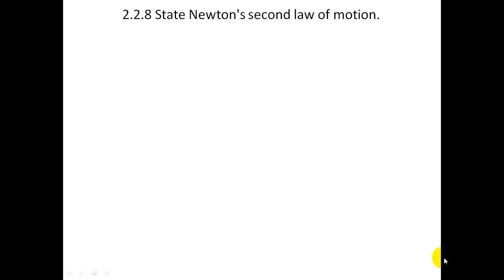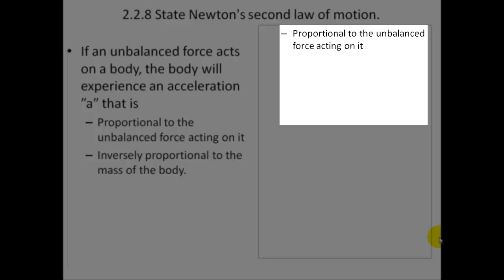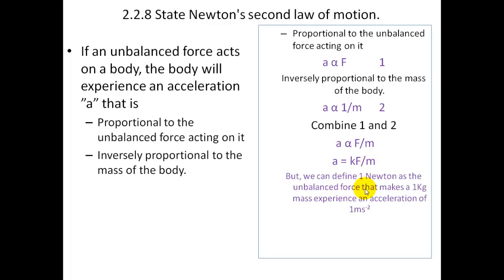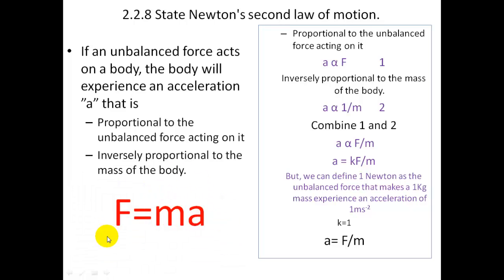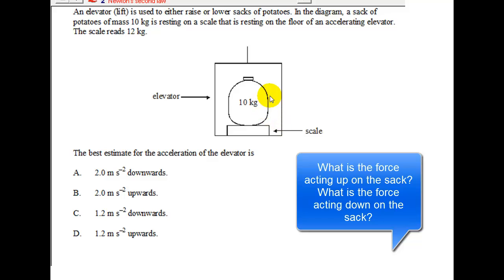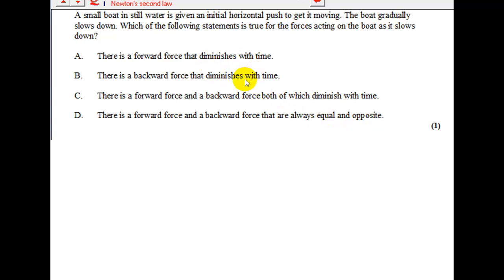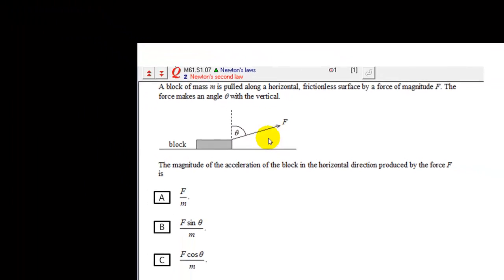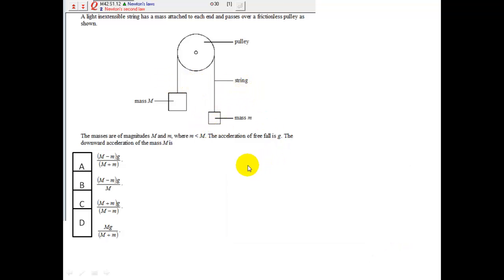2.2.8 Newton's Second Law